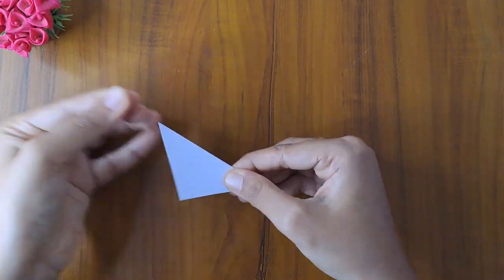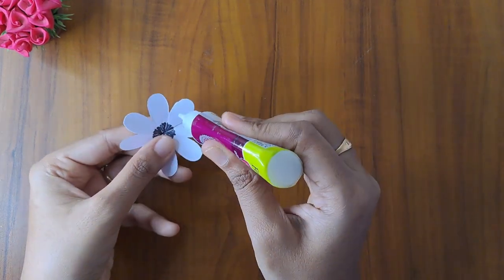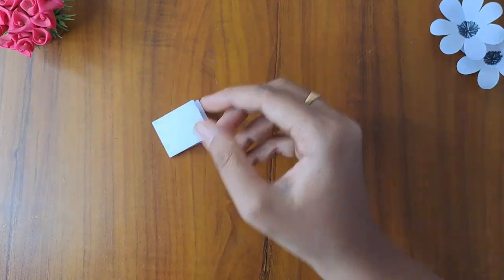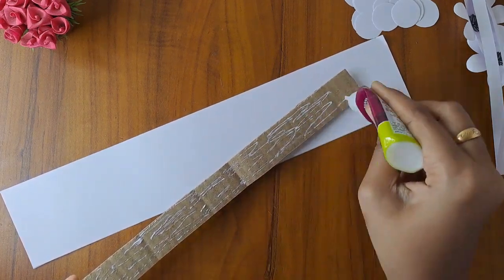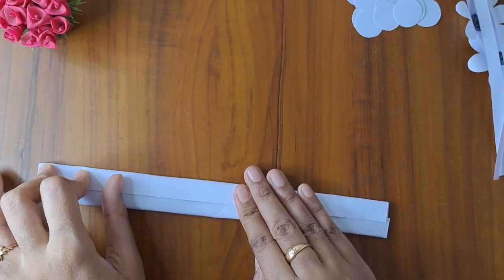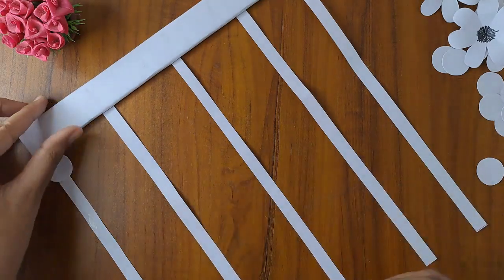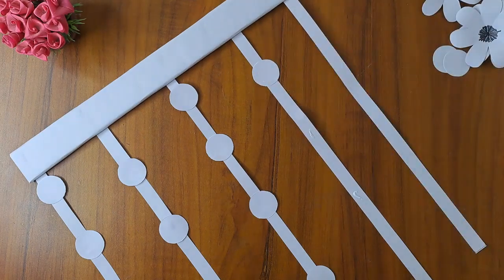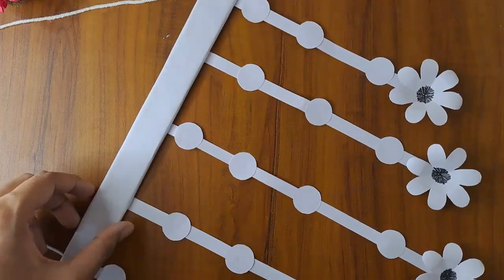A4 sheet wall hanging Easy | Easy Paper craft ideas | Priyauma crafts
Hi friends, Hope you all are doing good.

In this video I will show you how to make a easy wall hanging using only a4 sheet in tamil.

Let me know your reviews in the comment section. It will help me a lot to improve.

It does really means a lot to me.

நன்றி!

I feel blessed and happy if you guys recreate any of my crafts.